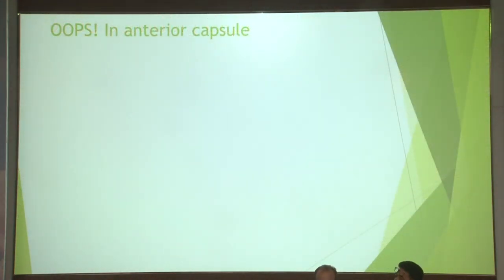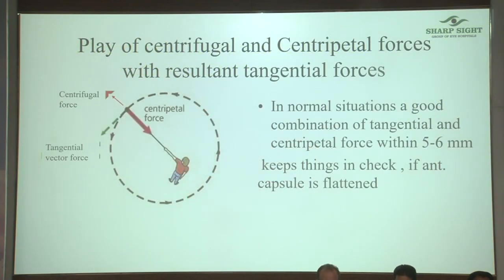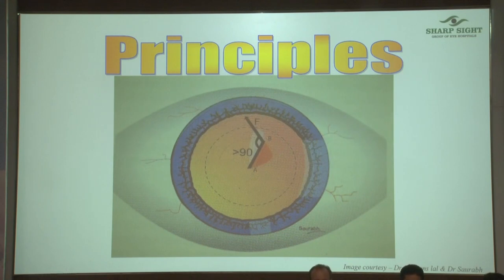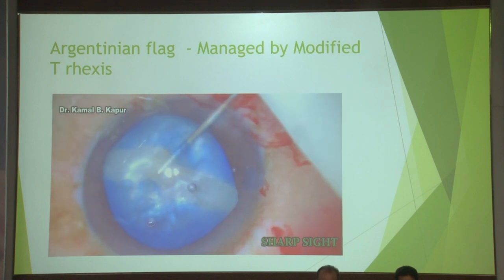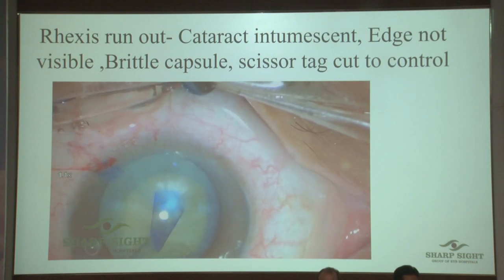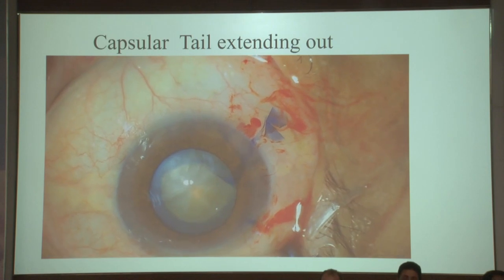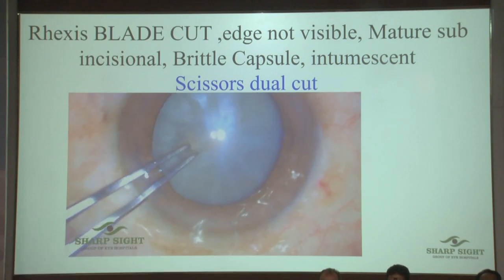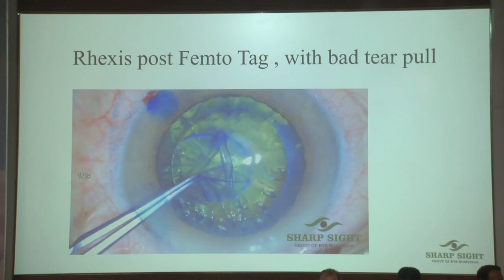AIOC2022 GP4 topic Dr KAMAL BANDHU KAPUR Apsularhexis extended – what to do